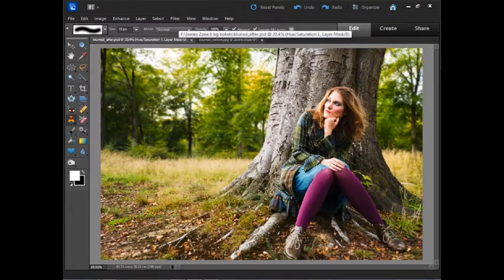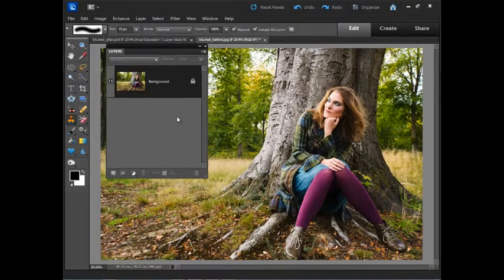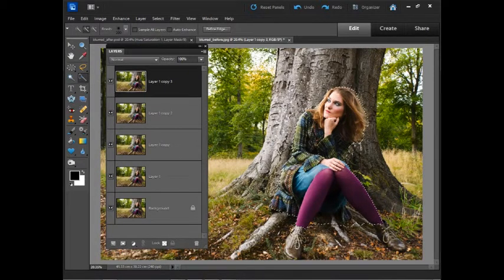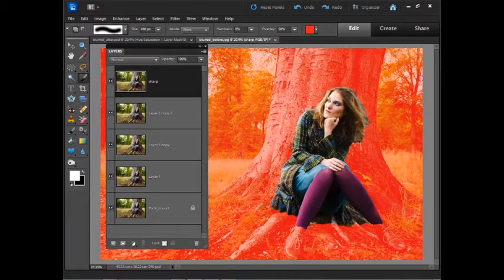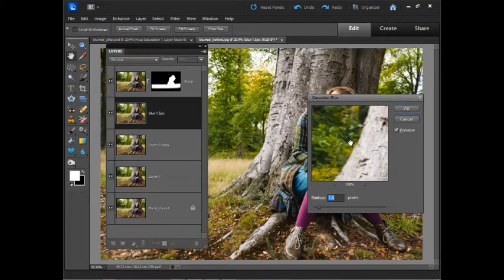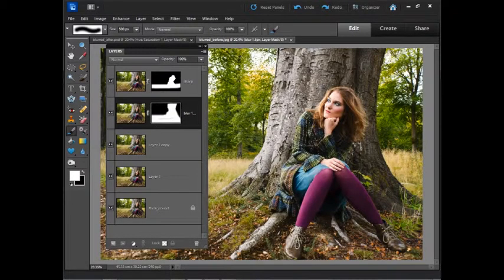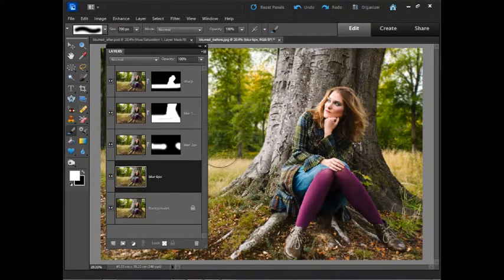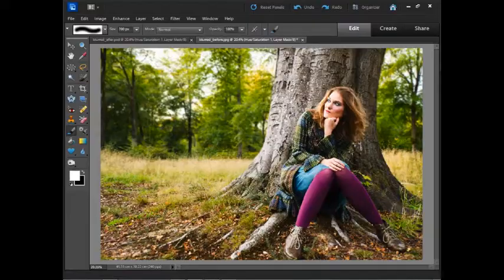LeNS ep3 Depth of Field tutorial